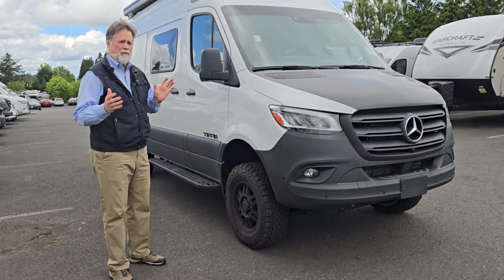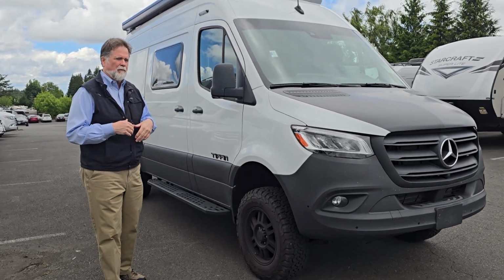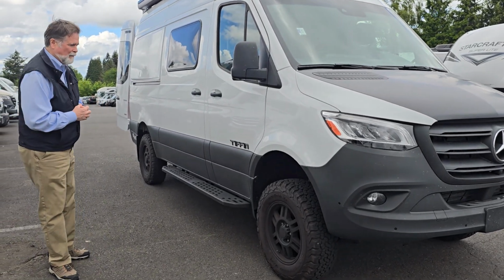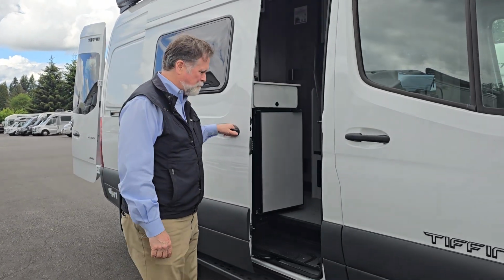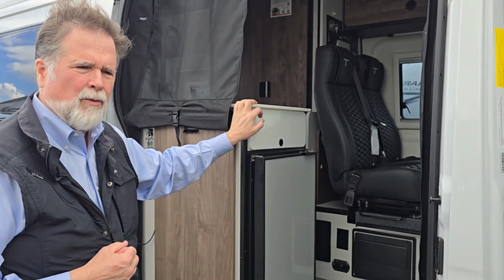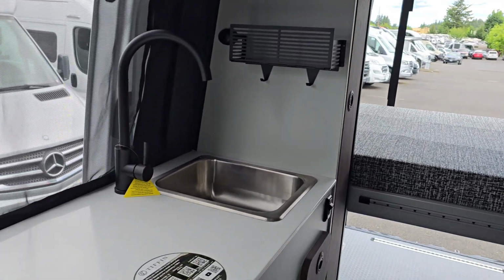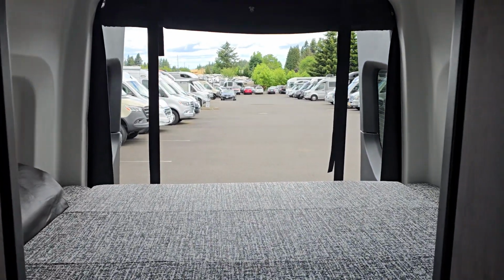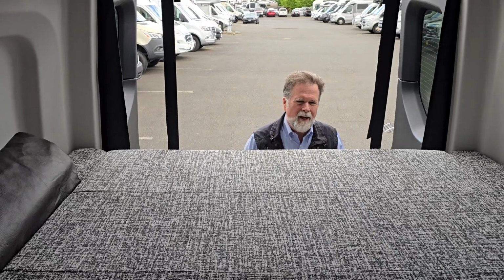New 2025 Tiffin Motorhomes GH1 Std. Model - Sandy, OR - #22814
Pick a place, any place, and start packing. This off-road capable diesel van features a 49" x 79" gear garage beneath the power lift bed where you can store camp chairs, paddle boards for the lake, outdoor games and plenty of hiking gear. The on-board wet bath will keep you fresh and clean, and you can easily whip up meals and snacks in the kitchen with a single-burner induction cooktop and refrigerator beneath the counter for your perishables. There is also a sink for cleaning up and a removable counter extension. A jump seat and removable wall mounted swivel table behind the driver's seat can accommodate you for meals or a game of cards, or you can choose the optional adventure bar work/storage solution in place of the jump seat. Both front driver and passenger seats swivel to the back so you'll have plenty of seating even with company. At night, the power lift bed will allow you to get a great night's rest so you can enjoy it all again the next day!

The GH1 by Tiffin is the perfect couples coach that can take you just about anywhere you dream to go. The all-wheel drive chassis is equipped with a Fox Shock suspension package so that you can handle any type of terrain. You will enjoy on-board solar, climate controls with wall-mounted thermostat that features a built-in temperature sensor to keep you comfortable so you can go off the beaten path and stay awhile.  Solid surface countertops are easy to clean and the TecnoForm cabinetry pairs nicely with the grey nickel plate thermoplastic polyolefin flooring. Enjoy cooking meals using the portable single-burner induction cooktop and 12-volt 3.1 cu. ft. refrigerator freezer with an integrated whiteboard for your perishables. You are going to love traveling in this class B diesel adventure van that will take you anywhere, even a little off-road!